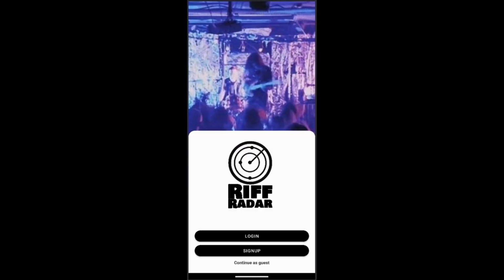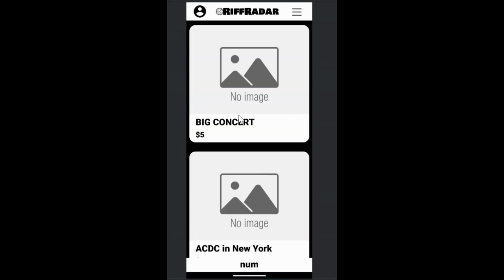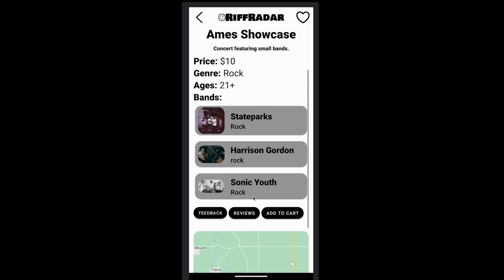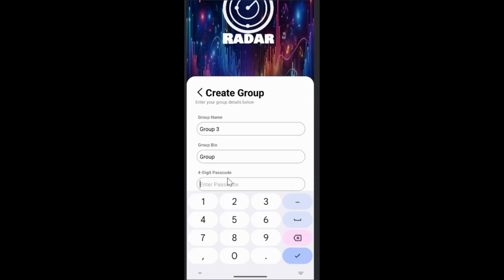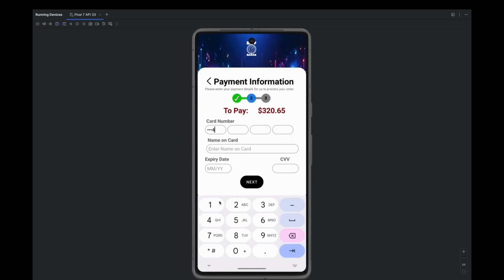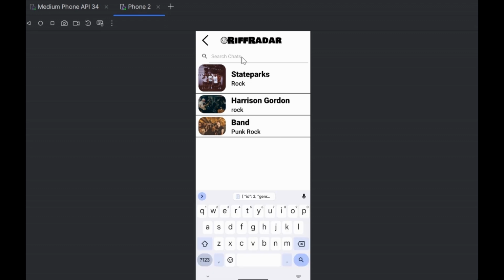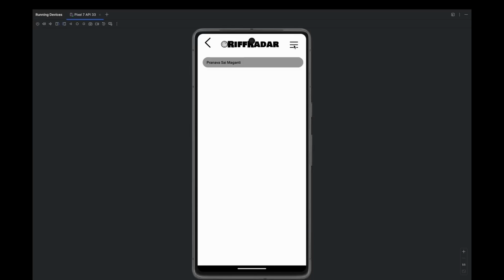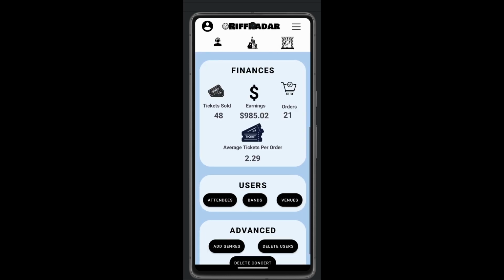Riff Radar MK1 2